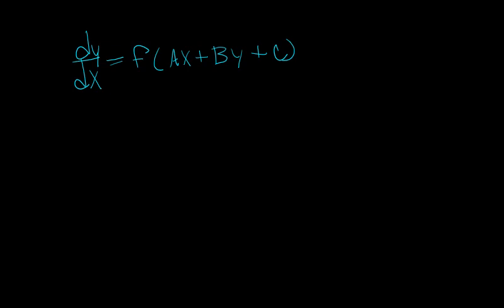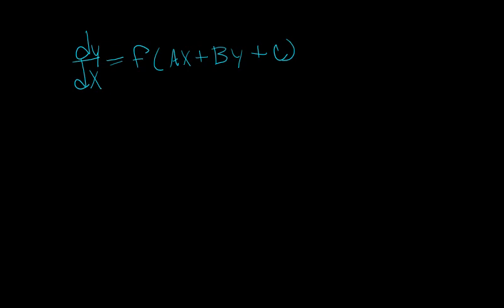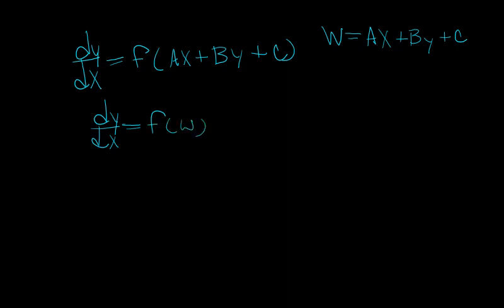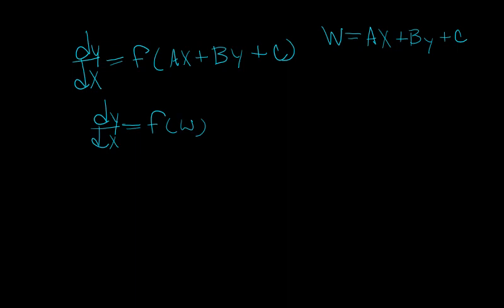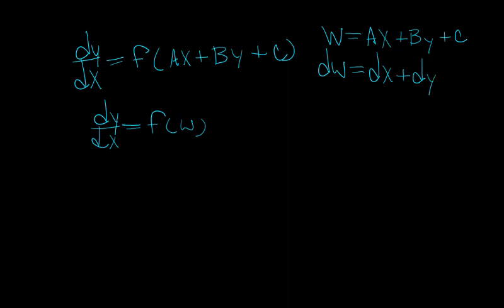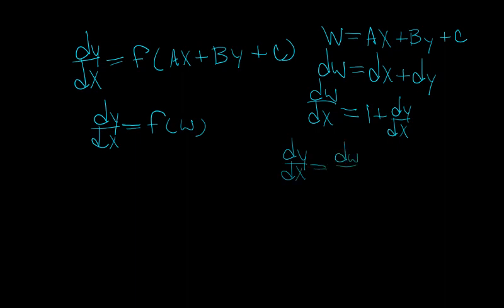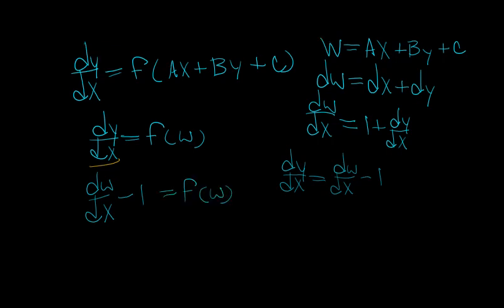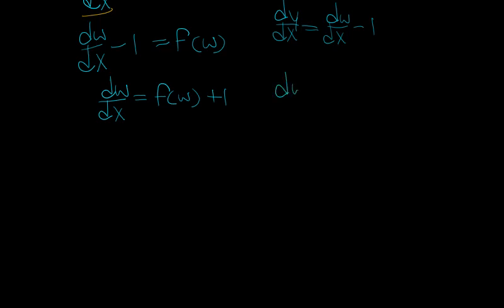Reduction to separation of variables intro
If he have a linear function of multiple variables, we can differentiate it implicitly  and get one derivative explicitly as a function of another. Doing so, we can take an equation that otherwise would not be separable and make it a separable equation